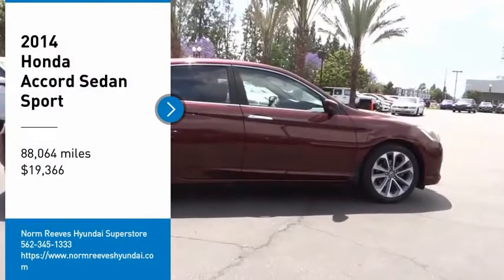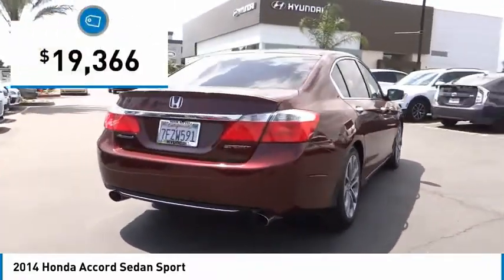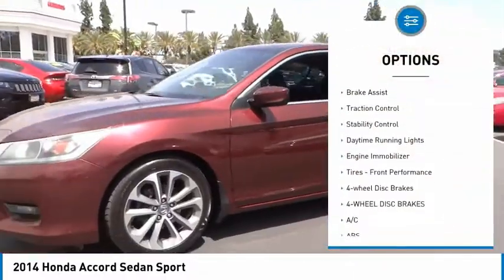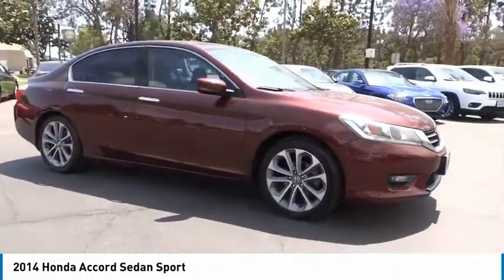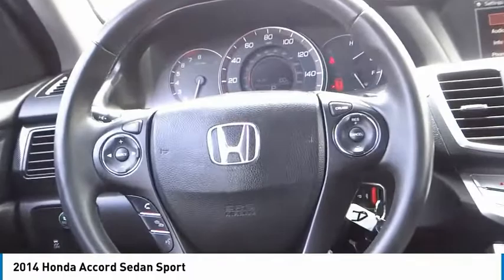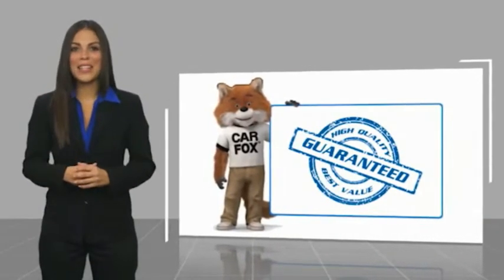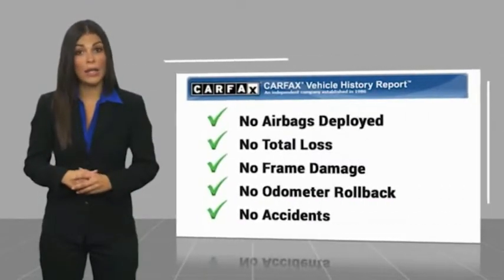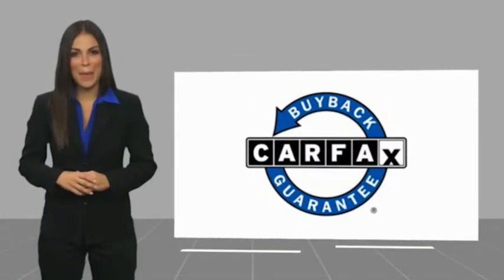2014 Honda Accord Sedan Cerritos INFINITI - EA252847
2014 Honda Accord Sedan Sport

NORM REEVES HYUNDAI SUPERSTORE PROUDLY SERVING ORANGE COUNTY, CERRITOS, ARTESIA, LAKEWOOD, BELLFLOWER, BUENA PARK, LONG BEACH, AND SURROUNDING SOUTHERN CALIFORNIA LOCATIONS. THIS BASQUE RED PEARL II 2014 Honda ACCORD SEDAN IS EQUIPPED WITH A Engine: 2.4L 16-Valve DOHC i-VTEC I-4, AUTOMATIC TRANSMISSION, AND RECEIVES AN ESTIMATED 26 City/34 Hwy MPG. OR VISIT US AT 11011 EAST SOUTH ST. CERRITOS, CA 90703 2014 Honda ACCORD SEDAN Sport Stock #: EA252847 | VIN: 1HGCR2F55EA252847 | 2014 Honda Accord Sedan Sport CRUISE CONTROL TRACTION CONTROL SECURITY SYSTEM Norm Reeves Hyundai Superstore